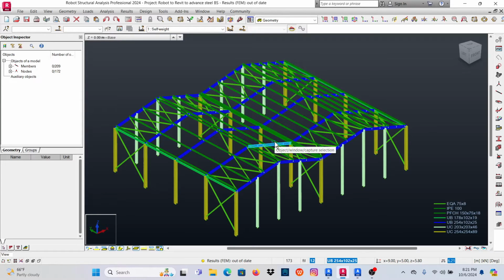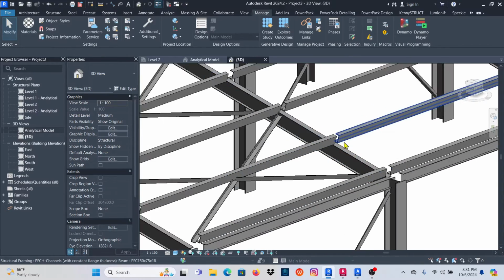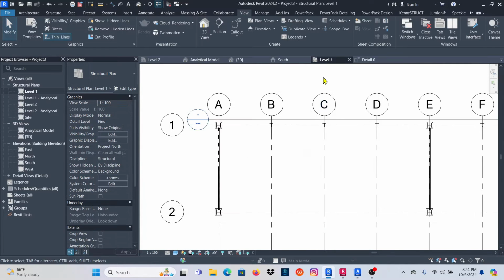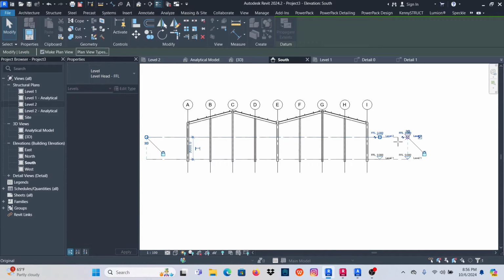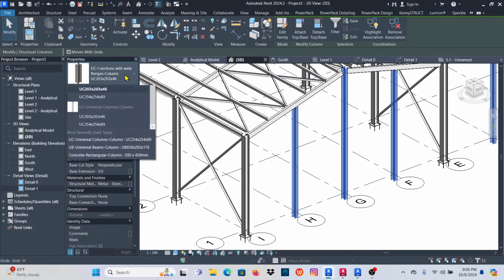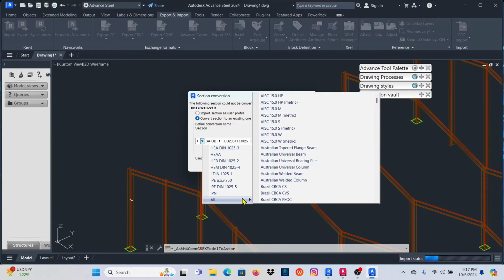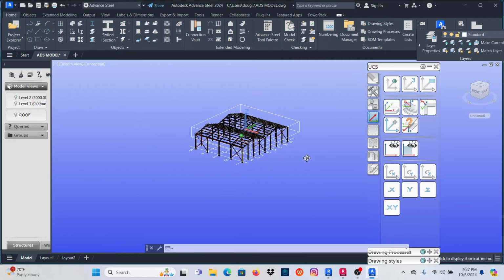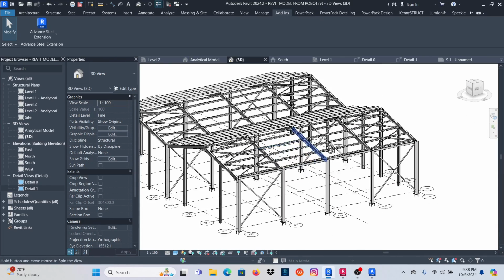Revit || Robot Structural Analysis || Advance steel || Workflow masterly.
Master Revit, Robot structural analysis and Advance Steel interoperability workflow in a single lesson. All Tips and Tricks and the need for the workflow explianed in detail. With this workflow, you will avoid rework which is common when using 2D CAD software. Reduce detailing time to 50% with this workflow. You will learn how to export the model from Robot structural analysis to Revit and back to Robot structural analysis if need be. Learn how to export the same model to Advance steel for fabrication drawings or any other detailed drawings and also back to Revit for model update if needed.

Revit tutorials

Revit Structure

Revit Architecture

Advance Steel